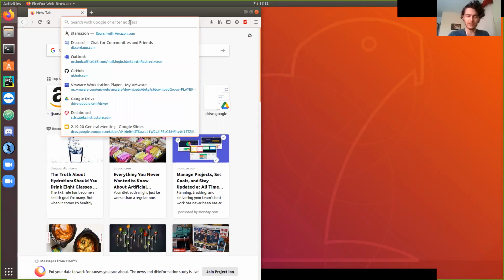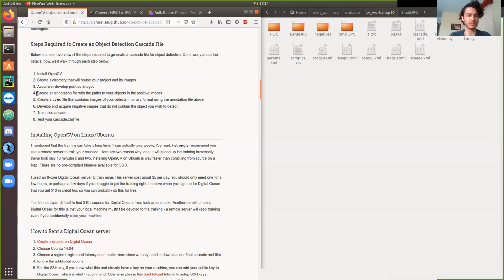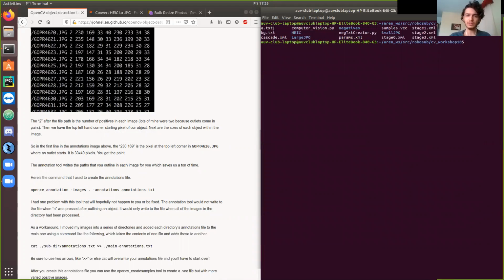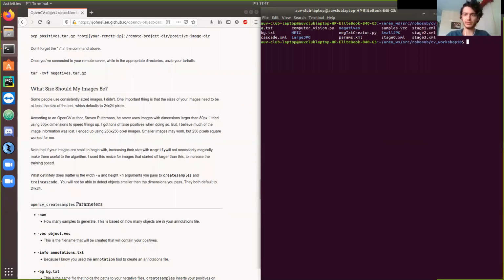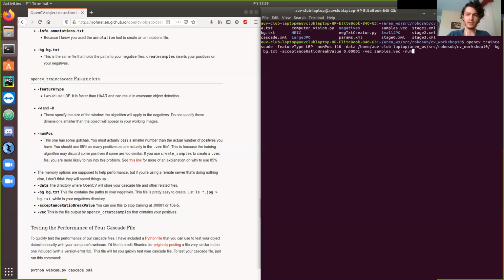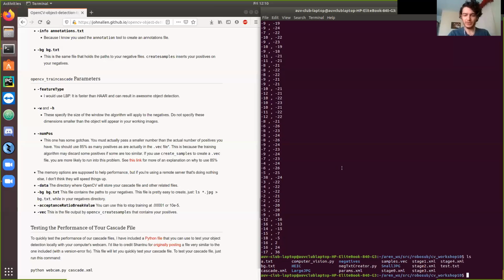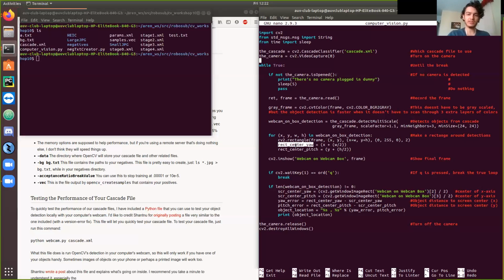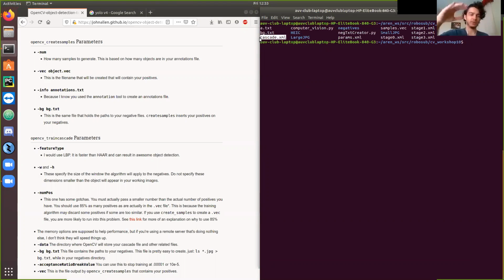Object Detection with OpenCV | Workshop 10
Joint Software Workshop for RoboSub & ASME:
Single Object Detection Walkthrough Using OpenCV